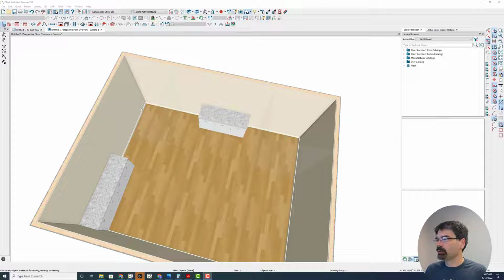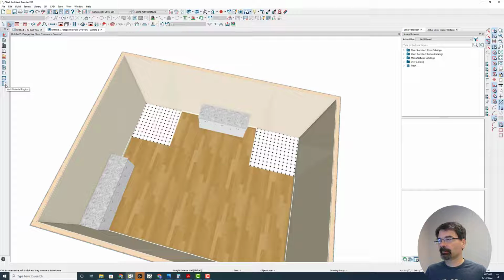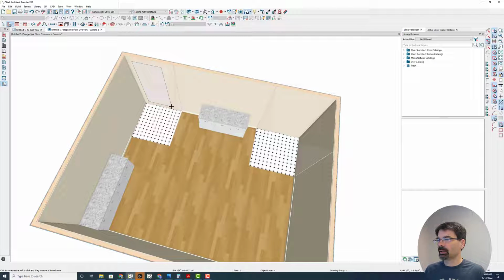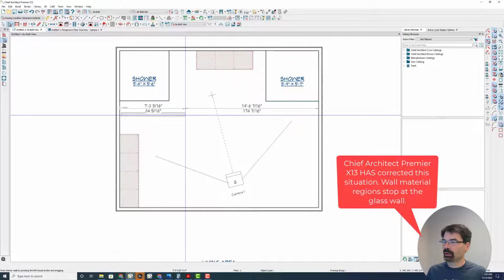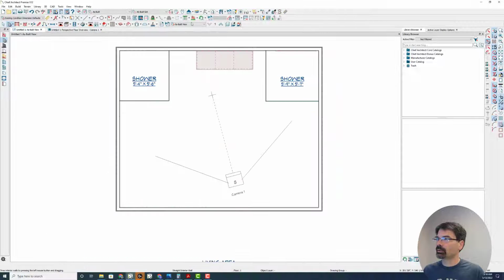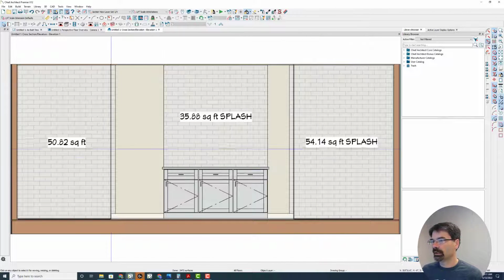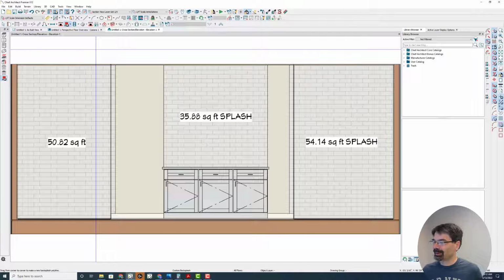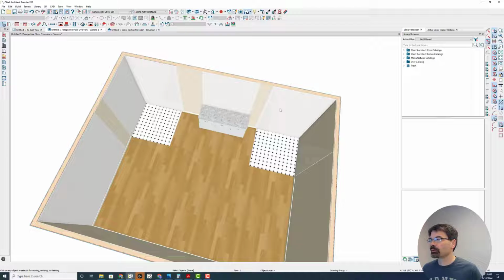Quick method to add tile to showers | Chief Architect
This bonustip dives into my method for adding tile to a shower FAST. I like using material regions. I've been told that Home Designer Pro doesn't have the Wall Material Region tool, but this video shows you can use the Custom Backsplash tool as well.

In this video I am demonstrating X12 Premier, but in X13 Premier, Wall Material Regions DO stop at the glass shower wall so it makes showers VERY fast and using either tool, I can extend the tile beyond the glass wall just the way I want it.